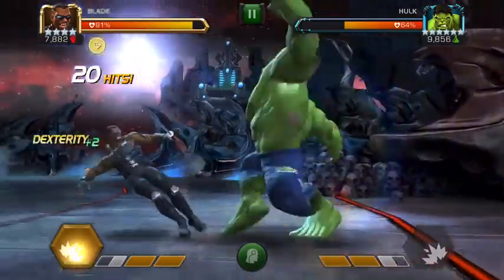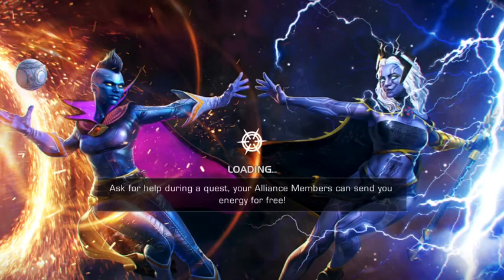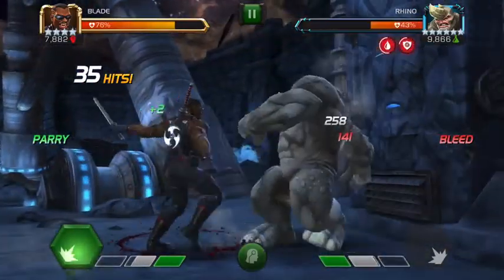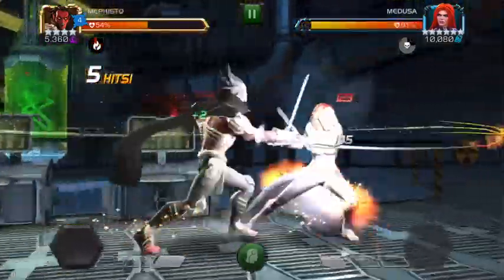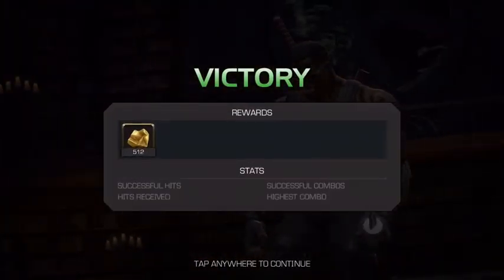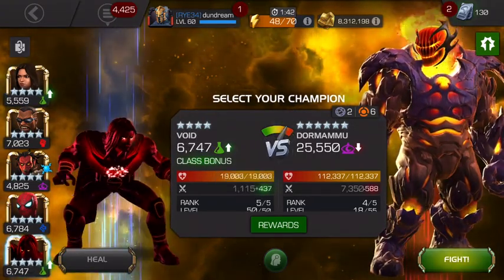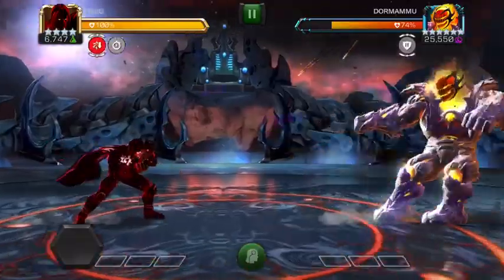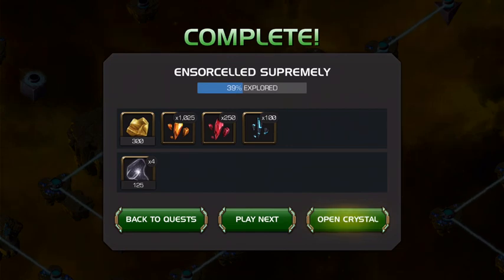From Beyond Uncollected 4 star challenge - Chapter 2 Map 2 (Uncollected Dormammu)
Let's take down Uncollected Dormammu